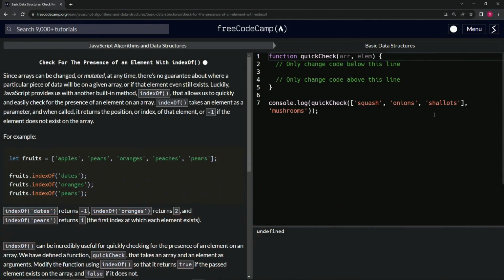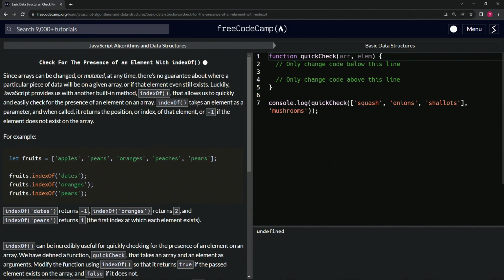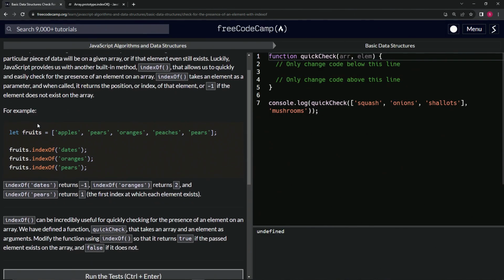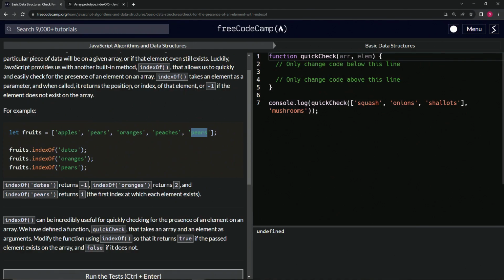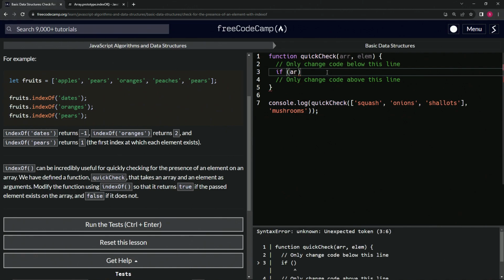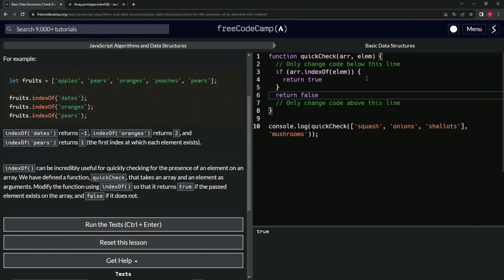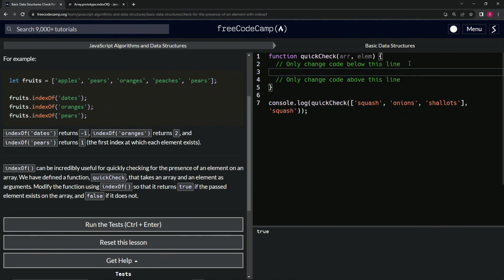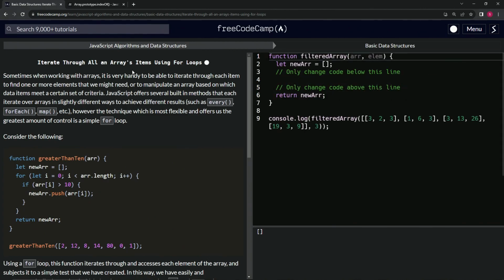JavaScript Basic Data Structures: Check For The Presence of an Element With indexOf() |FreeCodeCamp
✨ **"Echoes in the Orchard: The Whisper of indexOf()"** ✨

Amidst the rustling leaves of a vibrant orchard, every fruit has its own tale, its own space, its own echo. 🍎🍊🍐 Just as we seek these fruits amidst the branches, JavaScript's `indexOf()` helps us find the stories, the whispers of elements, amidst the vast orchard of arrays.

🍂 **Orchard Stories**:

In our orchard, where stories dangle like fruits, there's the tang of 'apples', the sweetness of 'pears', and the zest of 'oranges'. But does the tale of 'dates' echo here? With `indexOf()`, our fingers trace the stories, seeking the familiar tales. It tells us where they whisper, or if they've chosen another orchard to narrate their tales.

🍇 **Discovering the Echoes**:

Sometimes, the orchard is vast, the whispers many. But `indexOf()` is like that wise old tree at the center, guiding us, pointing to where the stories hang. It's a compass, a guide, an elder that knows every fruit, every tale. With values returned, it either nods towards a branch or shakes its head, indicating the absence of a story.

Journey with us as we use the `quickCheck` function to seek the tales, the echoes, in our orchard. Let's discover if the elements, the stories, the fruits we seek, truly whisper amongst these leaves.